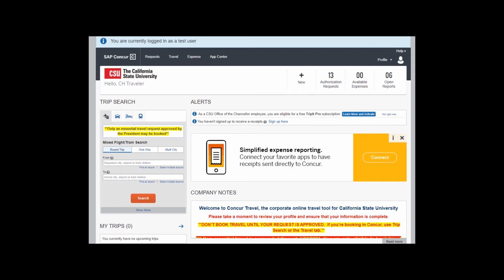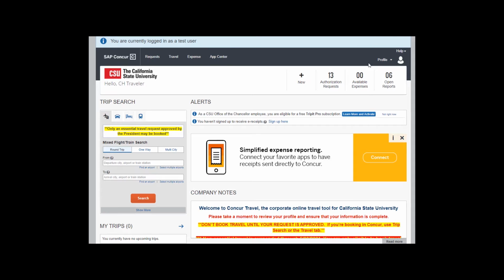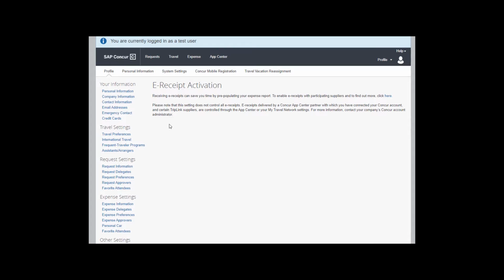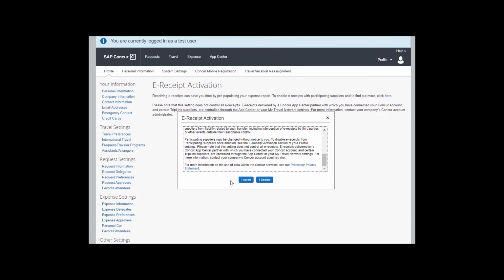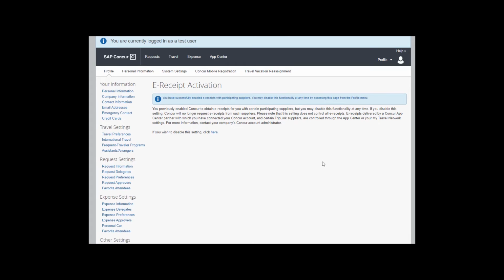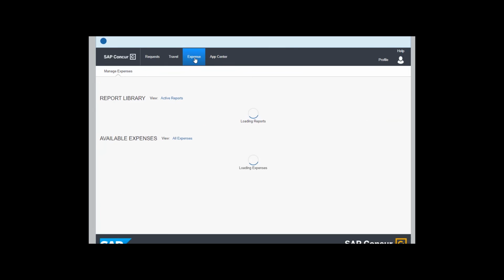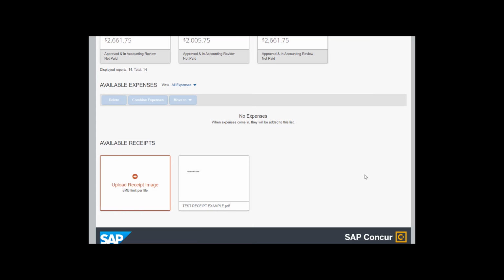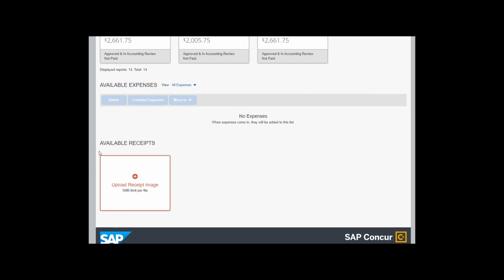E-Receipt Activation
Video Description: This guided screen recording tutorial shows users how to activate e-receipts. "E-Receipts" is an abbreviation for "Electronic Receipts."